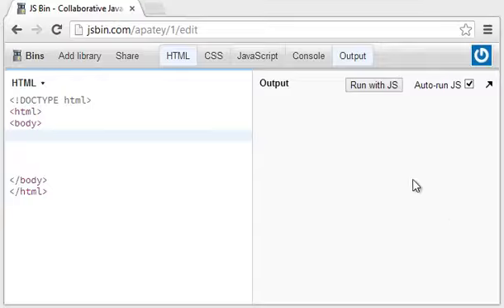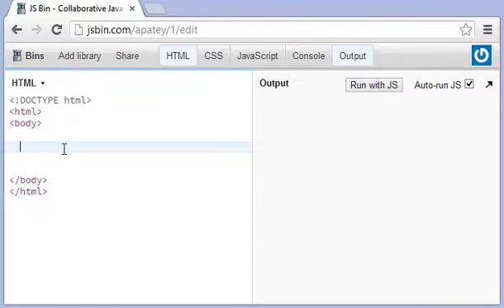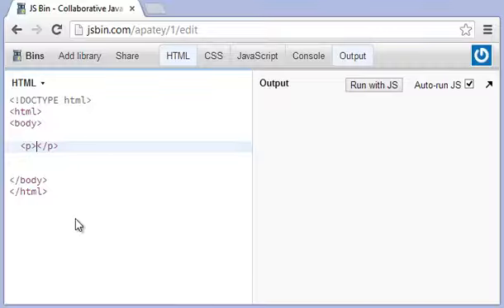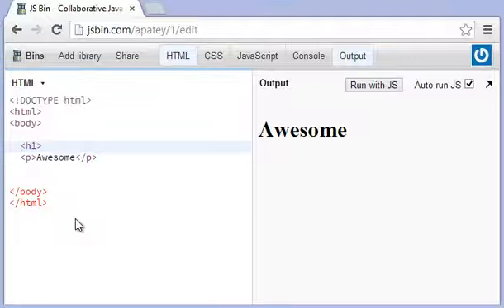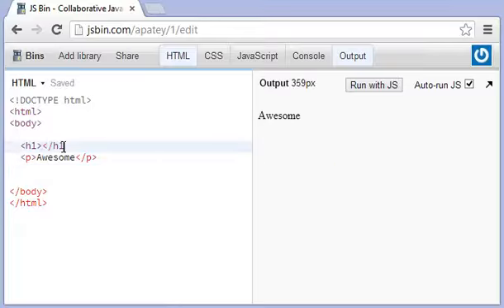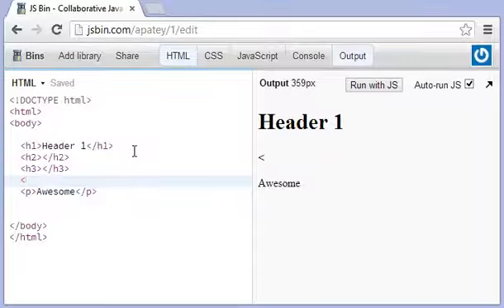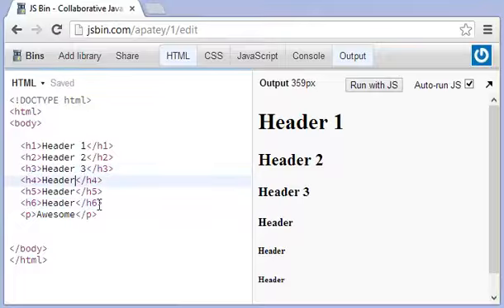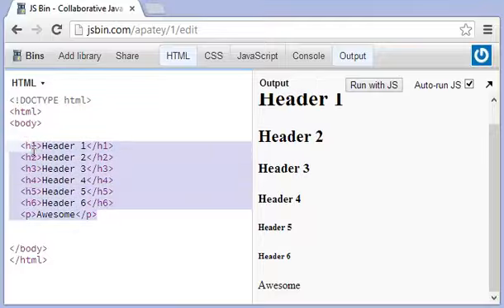Software Engineering | HyperText Markup Language (HTML) | Day 05 | Header and paragraph tags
🔷 Welcome to Day 01 of our Software Engineering Series!
In this video, we kick off the journey with an Introduction to HTML (HyperText Markup Language) — the foundational language of the web. Whether you're a beginner or brushing up your knowledge, this series will help you build a solid understanding of HTML and its role in software development.

📌 What You’ll Learn in This Video:
✅ Why HTML is important in Software Engineering
✅ Structure of an HTML document
✅ Overview of upcoming lessons

🎓 This course is ideal for:

Students and beginners in software engineering

Anyone looking to start their coding journey